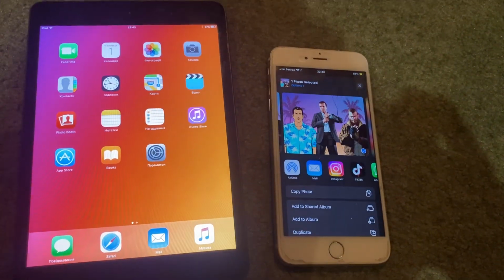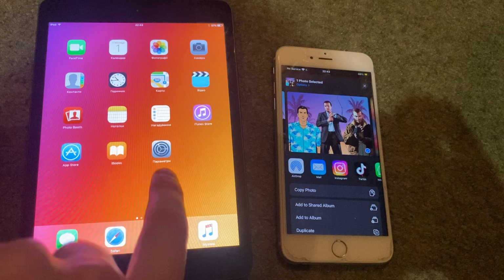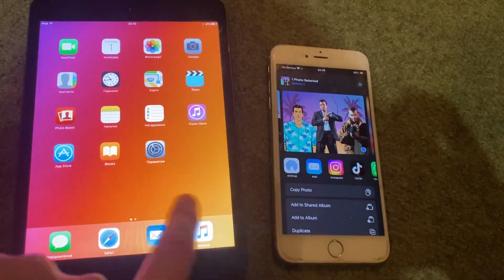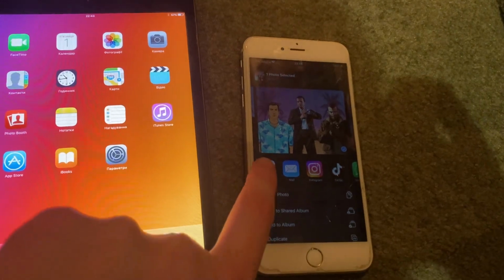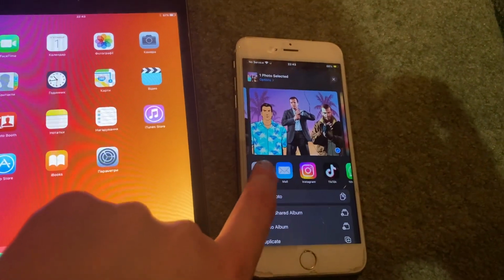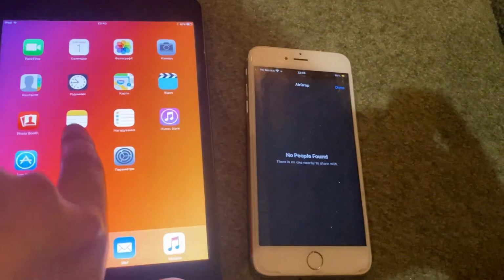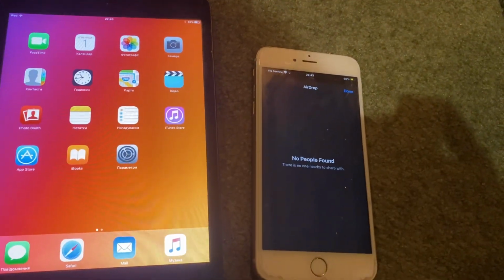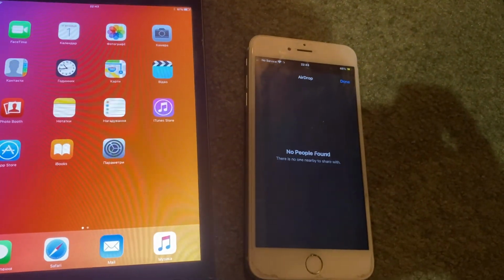How To Send Data To Old iPad From iPhone